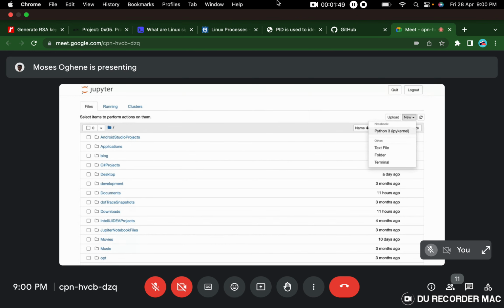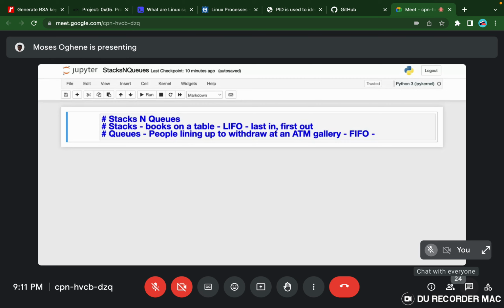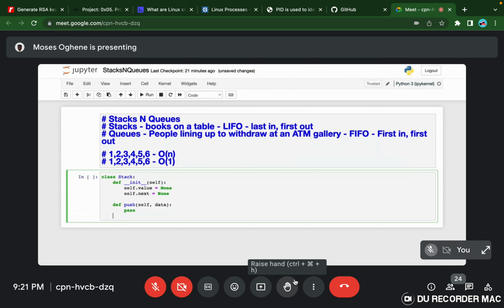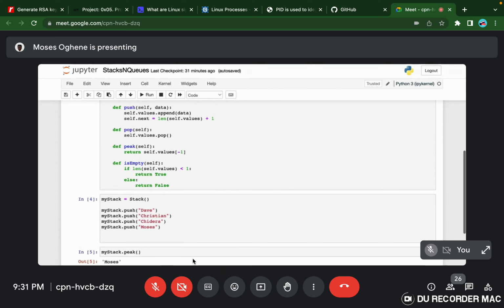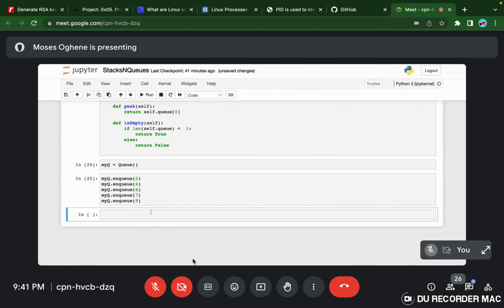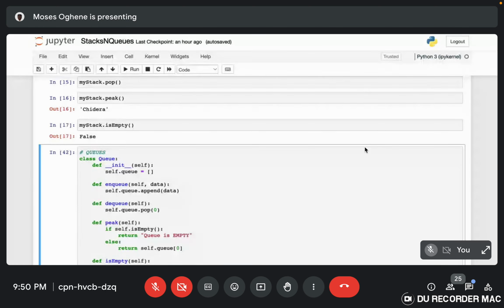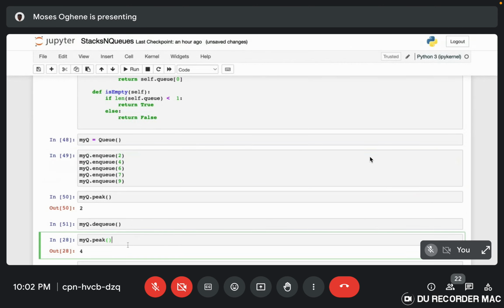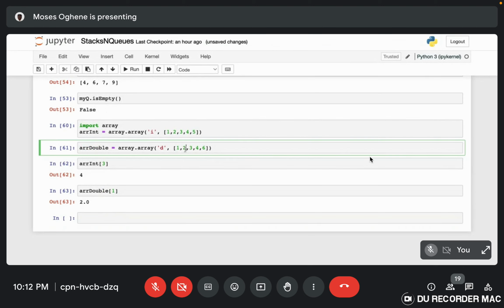Data Structures and Algorithms--- Session April 28 2023 9PM